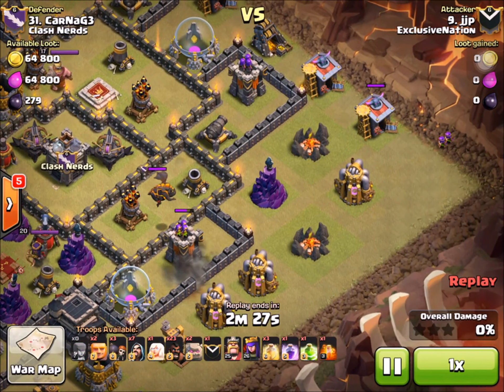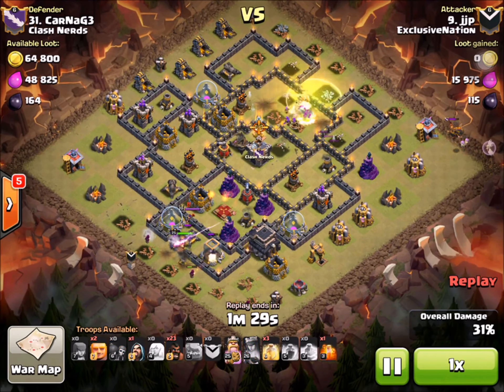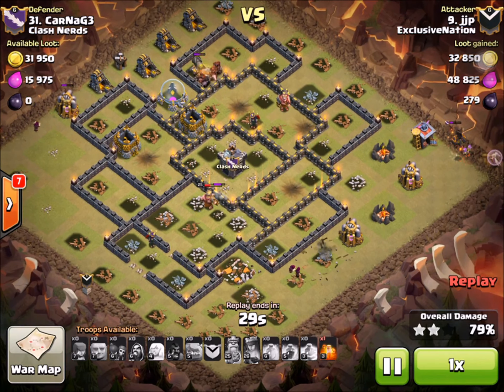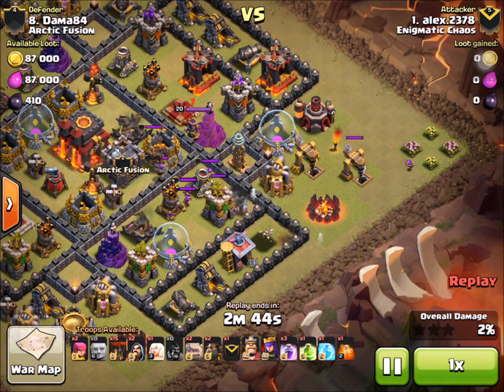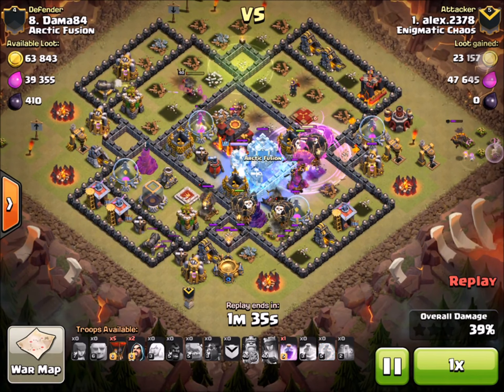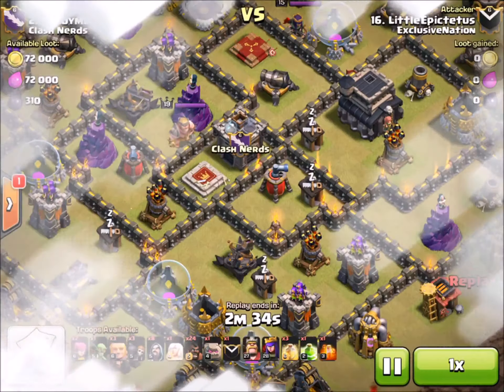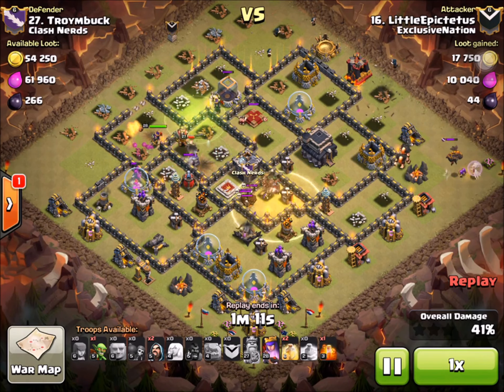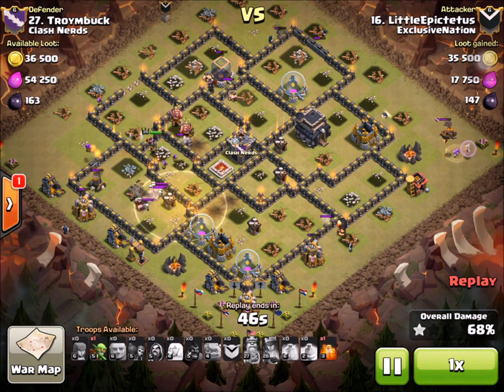Clash of Clans [Post Update]: How To Deal with a Lava Hound in Clan Wars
~OPEN~

Today is a bit of a strategy guide for the most part, talking about the 3 ways I know on how to deal with the CC Hound in Clan Wars. Enjoy :)

IGN: Phamily Shucks
Clan:

Tove Lo - Stay High ft. Hippie Sabotage (U$IK Trap Remix)

Recording/audio with: iMovie & Reflector

Editing with Windows Movie Maker/iMovies